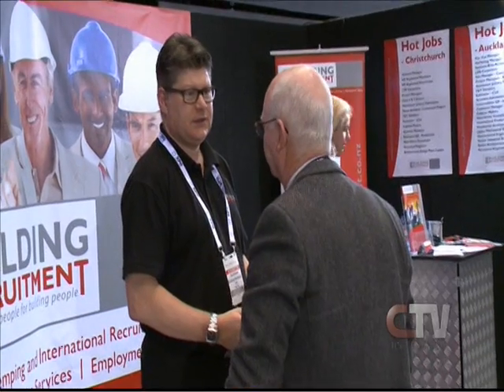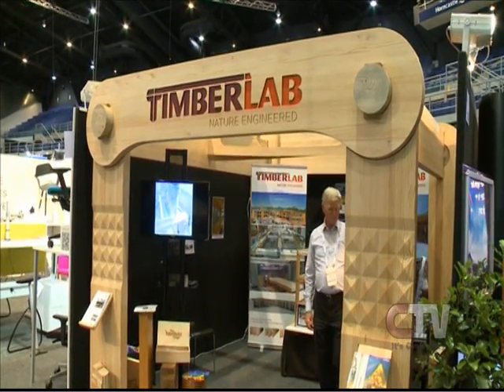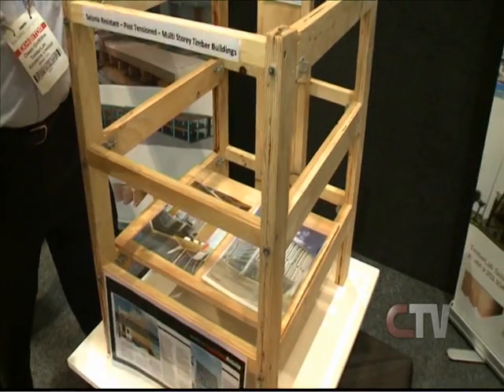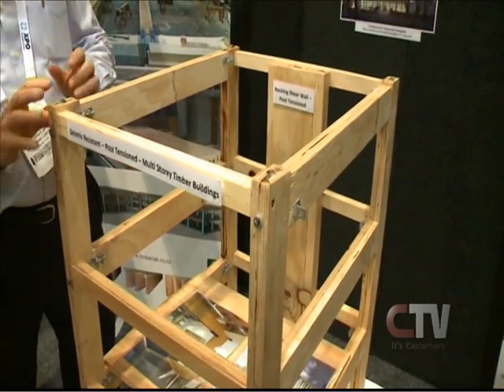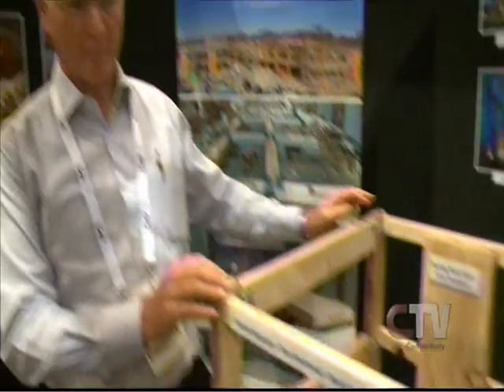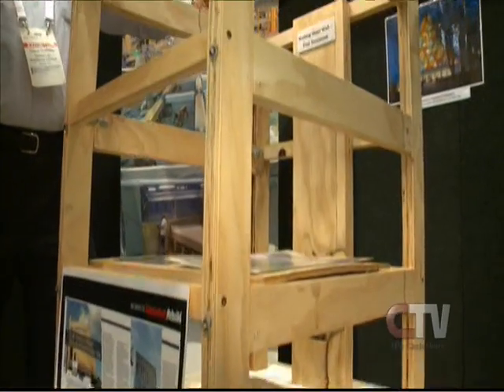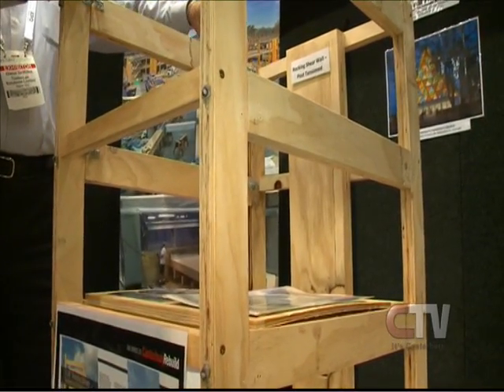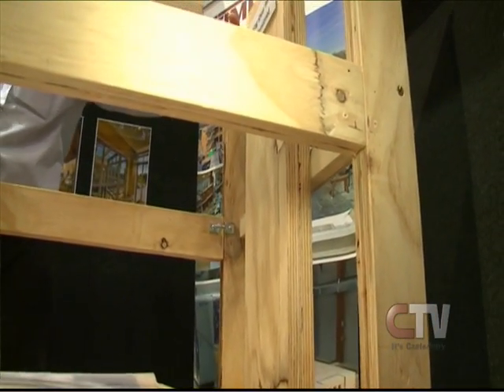Canterbury buildnz | designex CTV news story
July 31 - August 2, 2014 saw the first venture of buildnz | designex into Christchurch. 153 of New Zealand's top suppliers to the build, design, architecture and construction came together to showcase their range, educate their customer base, and sell their innovations to the industry. Here is CTV's story on what this inaugural event meant for the Canterbury rebuild effort